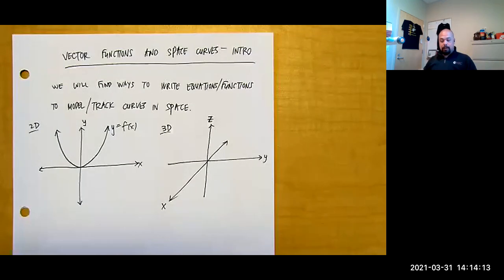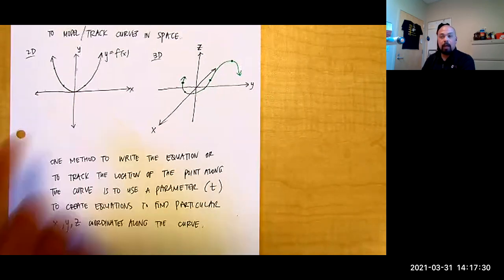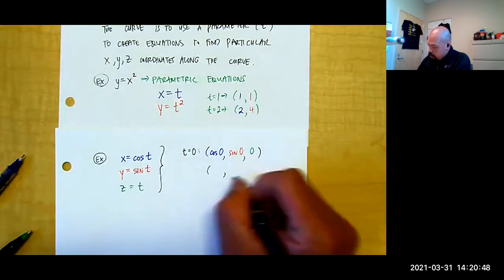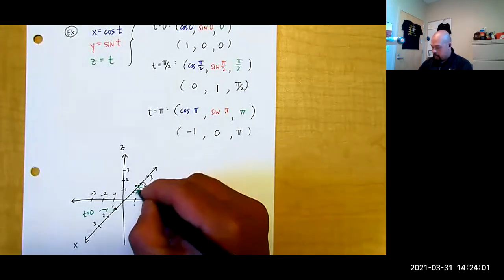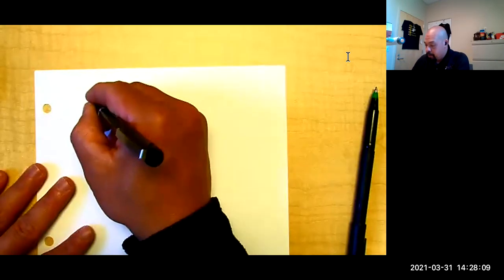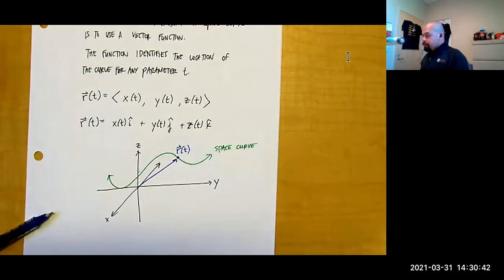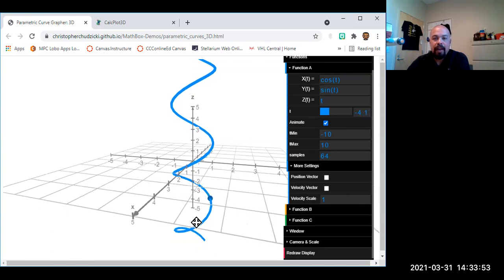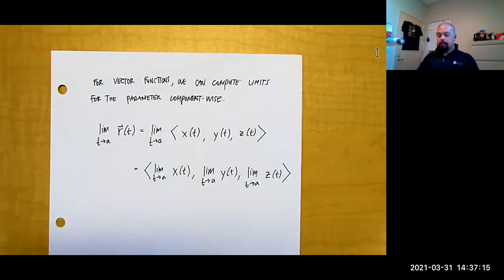Cristobal 20C Vector Functions and Space Curves